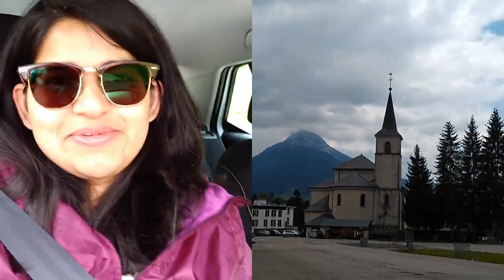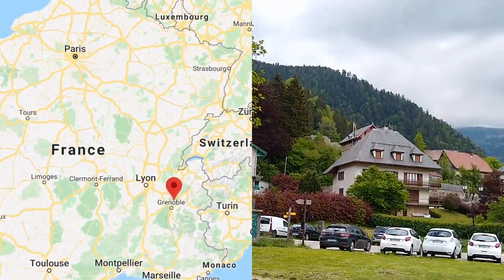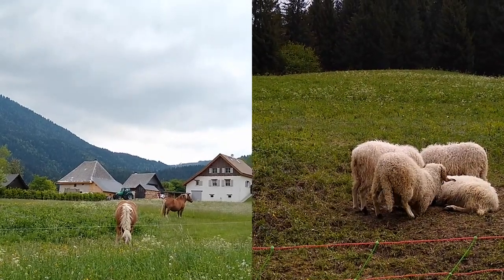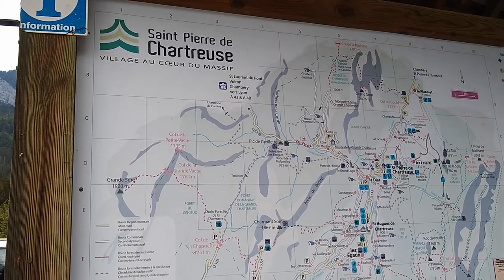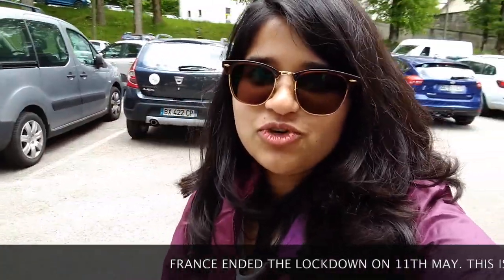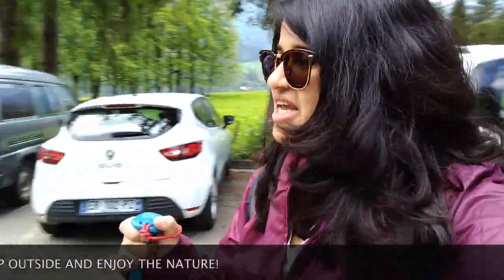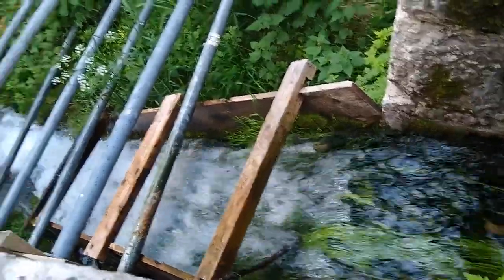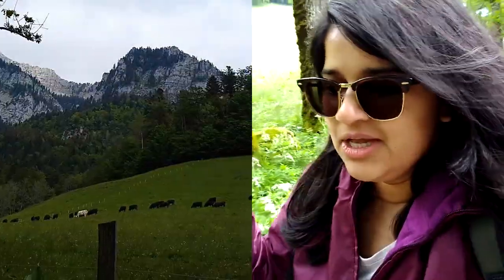Monastère de la grande Chartreuse | Explore Grenoble Series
Being in Grenoble, one is always surrounded by mountains! Chartreuse is one of the three mountain ranges nearby. Monastery of the Grand Chartreuse was built 900 years ago!
It is still being occupied by the monks.

I went there with my husband and a good friend to hike on one of the trails around the monastery. It was a surreal experience, being surrounded by lush green alpage, limestone rocks, cows, goats, sheep, horses, chickens! (EVEN ALPACAS but they were too far to be filmed).

I keep uploading more pictures in my insta stories. So do follow me on @mj_ohlalafrance

FINALLY THE LOCKDOWN IS OVER!! Yayyy!

We went up till step 4 and returned. Took us around 3 hours.

For more info on monastery, visit this link. It is considered as a cultural heritage in France.